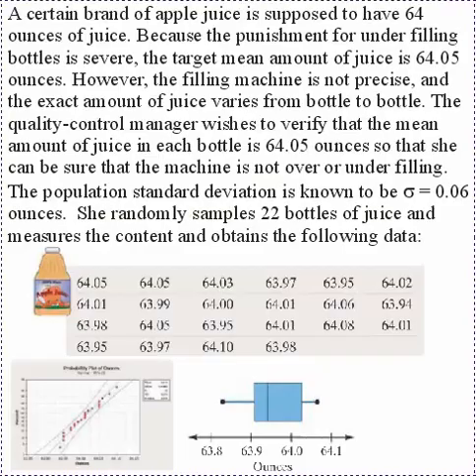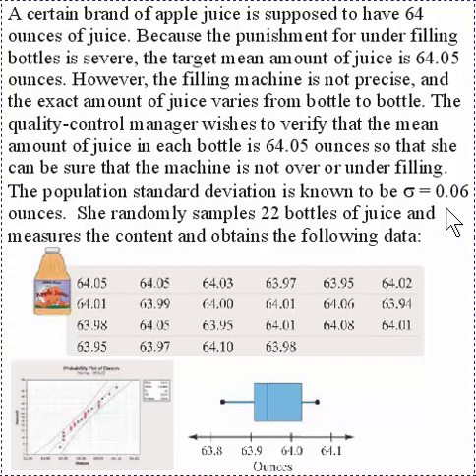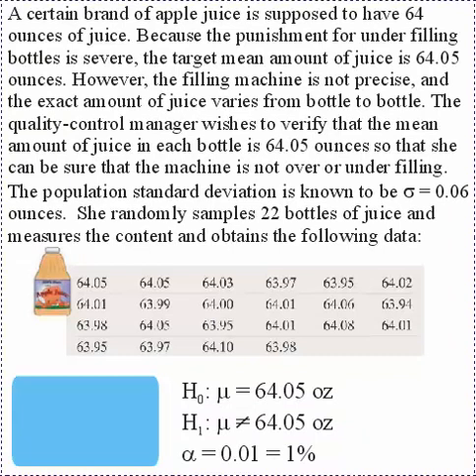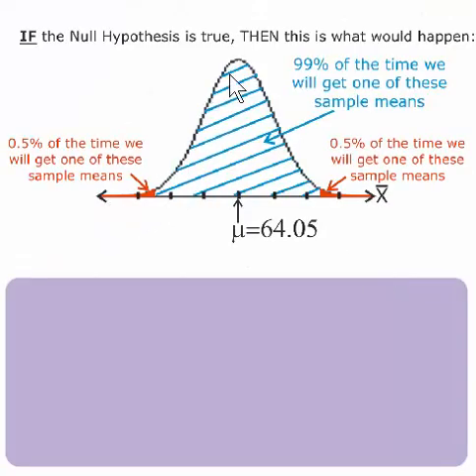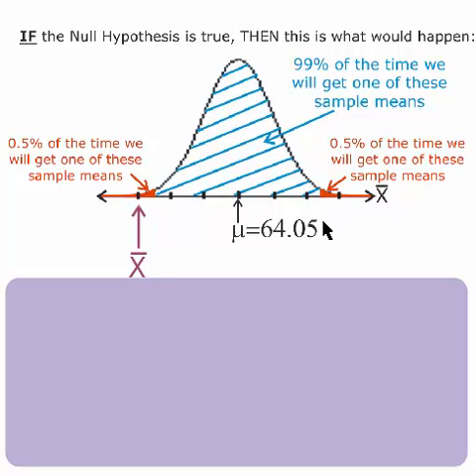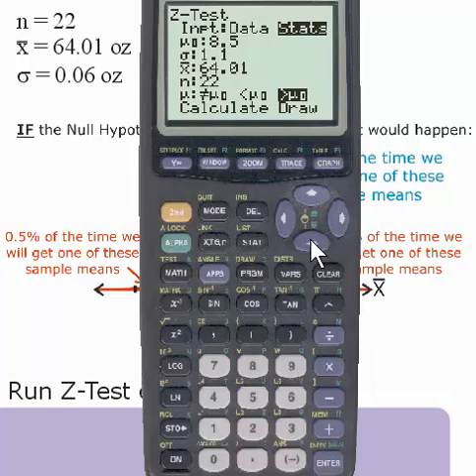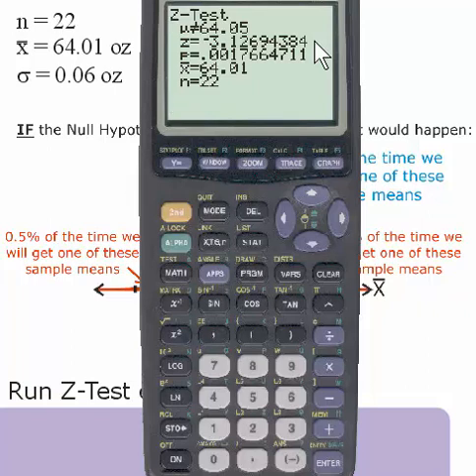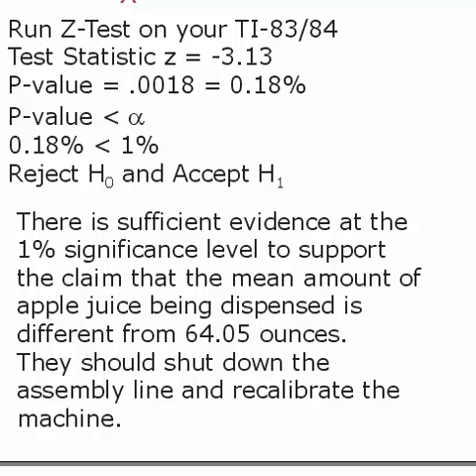Hypothesis Tests Part 1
Introduction to the Hypothesis Test for the Population Mean (when the Population Standard Deviation is known)

Table of Contents:

00:00 - Title Clip 1
12:10 - Title Clip 2